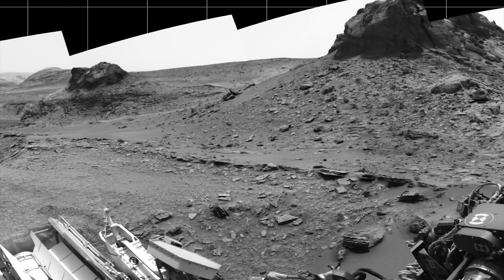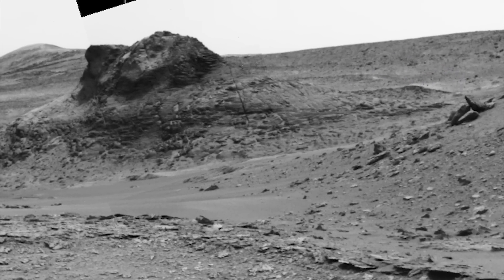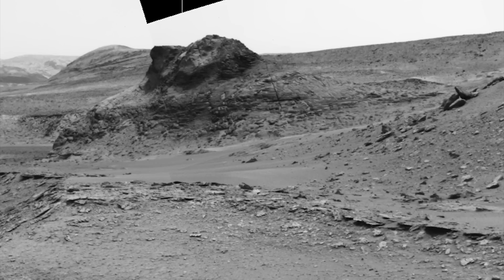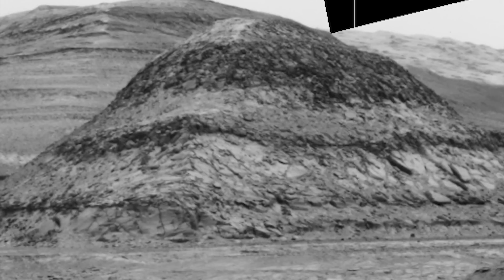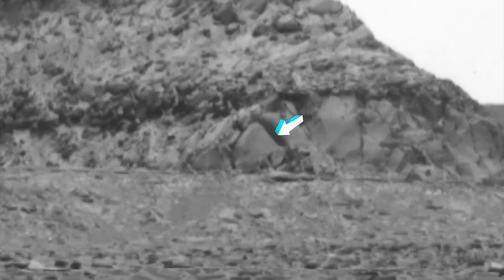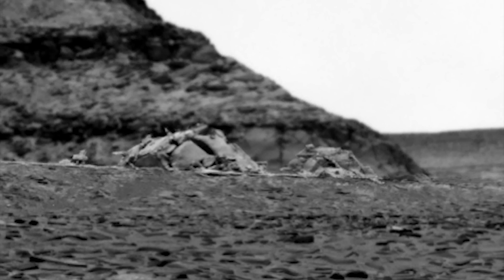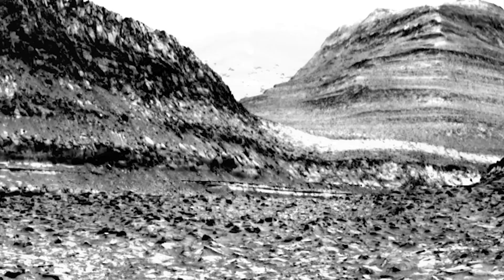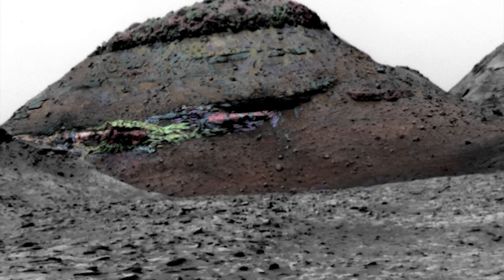Uncover Mars Secrets: Are Ancient Civilizations Hiding on the Red Planet? | NASA Rover Insights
Unlock the Mysteries of Mars: Are Ancient Civilizations Truly Hidden?
Prepare to embark on a breathtaking journey as we explore the enigmatic surfaces of Mars! In this enthralling video, we analyze the groundbreaking findings of the NASA Curiosity rover, revealing astonishing images captured between SOL 3609 and 3644 that raise intriguing questions about the existence of ancient civilizations on our neighboring planet. Buckle up as we journey through the captivating possibilities of what lies beneath the Martian soil!

What This Video Covers:
- Astounding Imagery: Dive into a detailed review of astonishing images showcasing potential artificial structures on Mars. Our journey through the Martian landscape reveals formations that challenge everything we think we know about the Red Planet.
- Pyramid Anomalies: We delve into various formations resembling pyramids and other geometric structures that suggest intelligent design. Could these be evidence of an advanced civilization that thrived long before humanity?

Why This Matters:
The quest for extraterrestrial life is about more than just scientific discovery; it’s about understanding our own origins and the universe's profound mysteries. Are we alone in the cosmos, or do remnants of intelligent life exist just beyond our reach? Each rover mission, including Curiosity, enhances the prospects of uncovering lost knowledge, possibly rewriting humanity’s history.

Key Highlights:
1. Expert Analysis: Our team of dedicated researchers scrutinizes captivating images and provides expert opinions based on solid scientific reasoning.
2. Fascinating Theories: Discuss the plausible existence of pyramids and other structured formations on Mars, sparking debates among enthusiasts and historians alike.
3. Engaging Visuals: Experience stunning graphics and footage that showcase peculiar artifacts littering the Martian surface, providing context to our discussions.

Join the Conversation:
We encourage you to share your thoughts, observations, and theories in the comments below! Have you spotted anything in the images that piqued your interest? We crave your speculations about the intriguing mysteries of Mars!

Sharing this video helps others join in on this critical conversation about the potential for life beyond Earth.

Additional Resources:
Stay informed with our extensive library of videos covering groundbreaking space exploration, significant discoveries by Mars rovers, and the exhilarating quest for extraterrestrial beings. Together, let's discover the truths that lie beyond our planet!